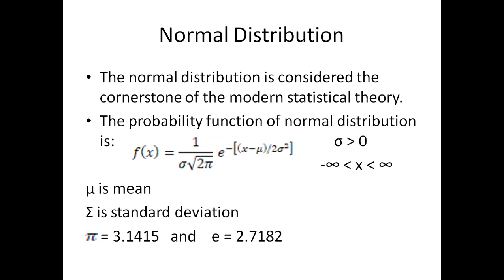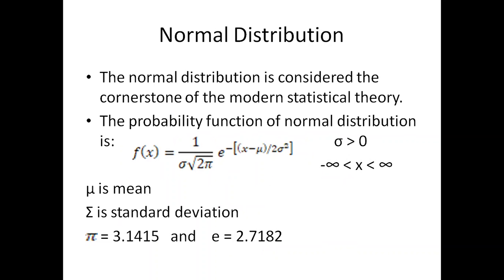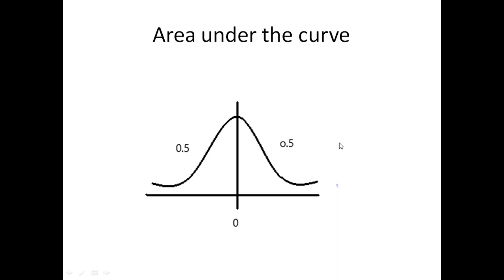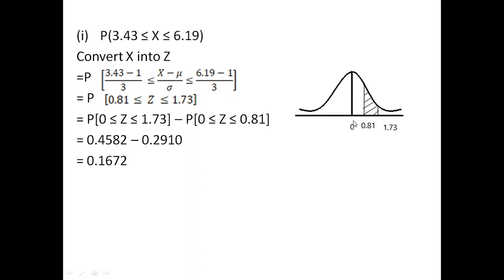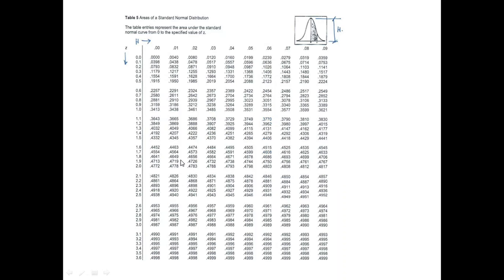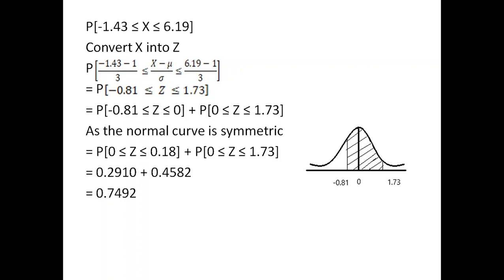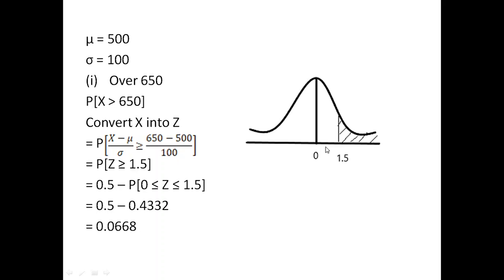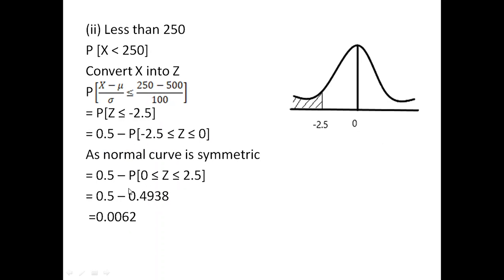Continuous Probability Distribution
online Lecture#3 for BBA term 2